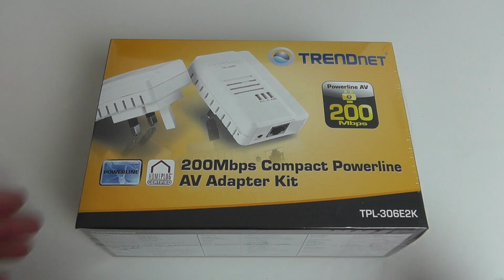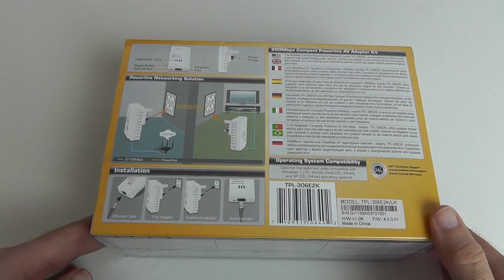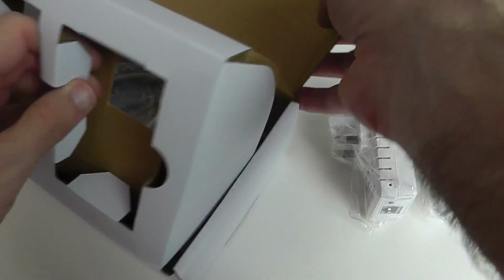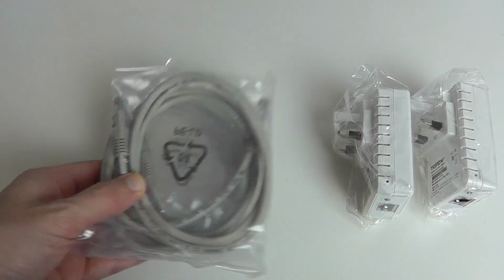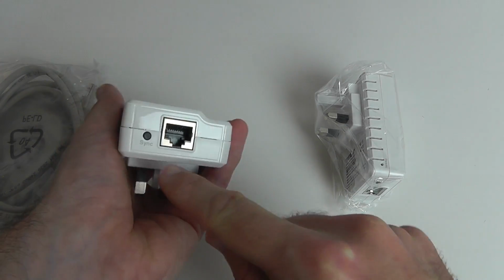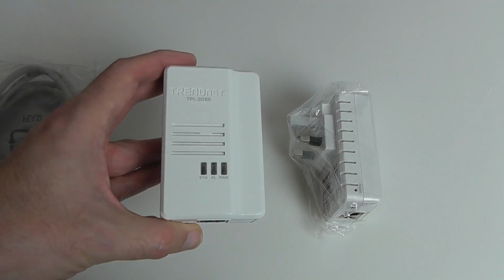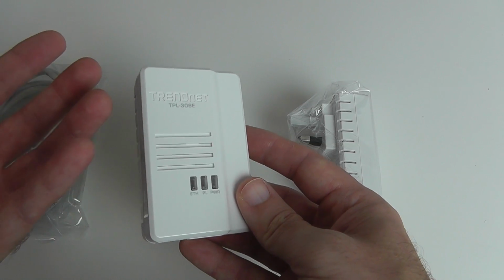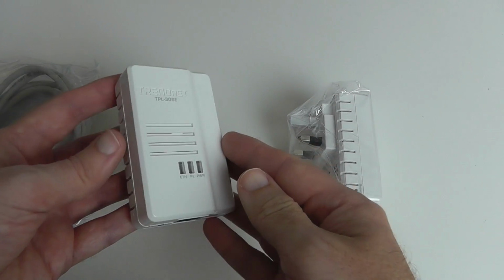Trendnet 200Mbps Compact Powerline AV Adapter Kit